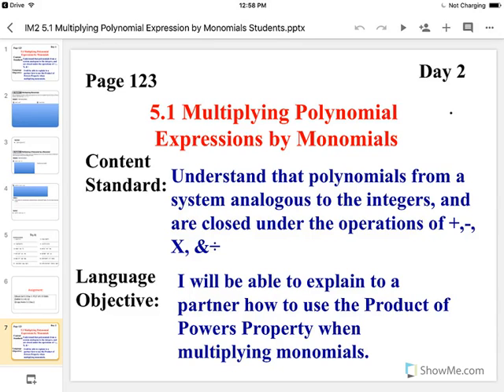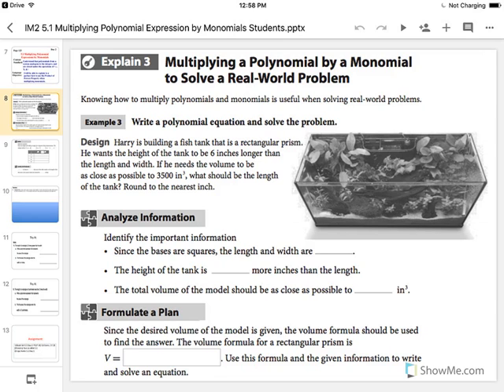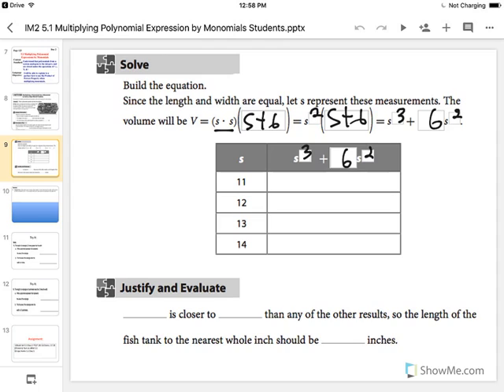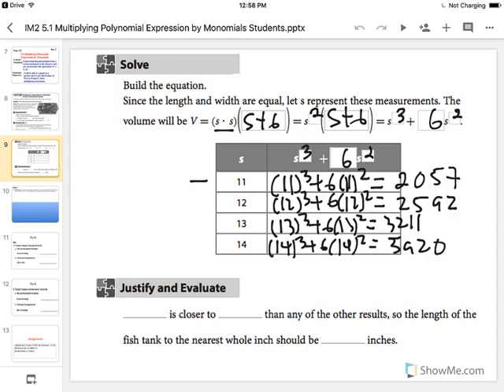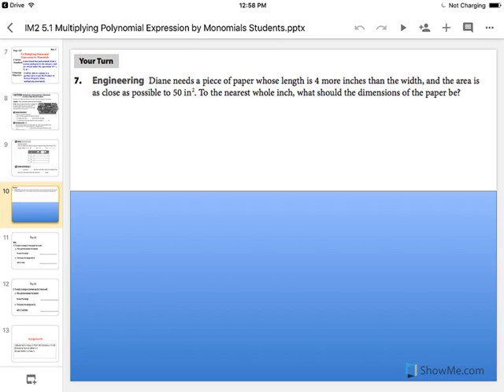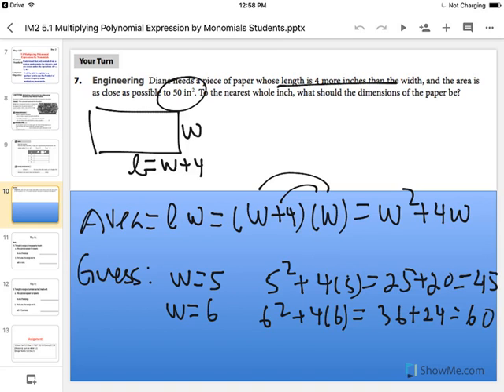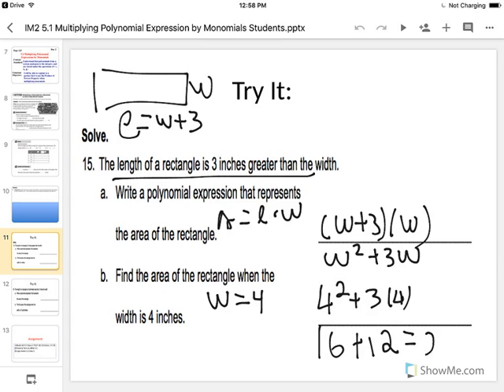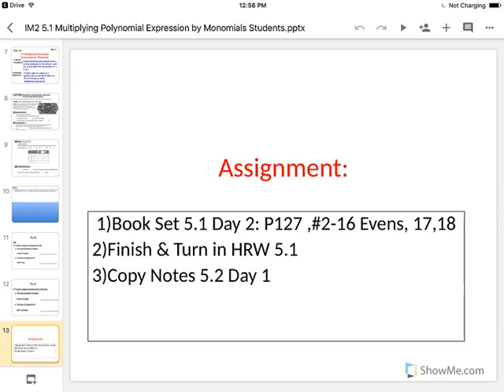IM2 Mod 5 1 day 2